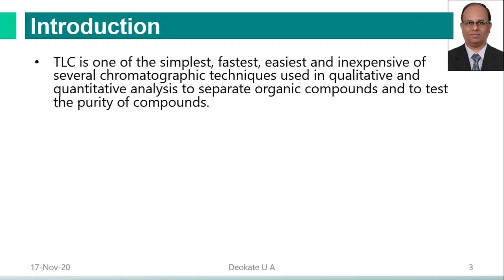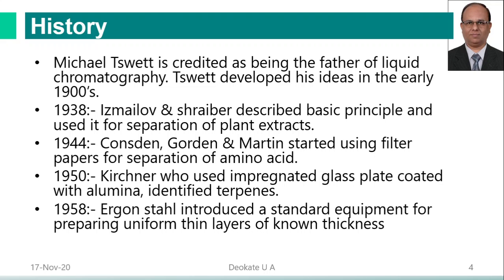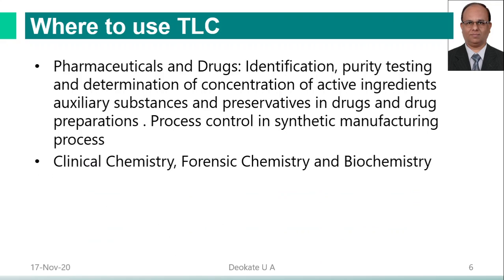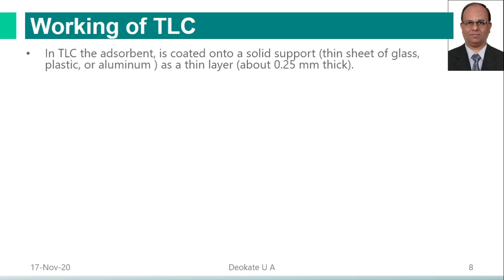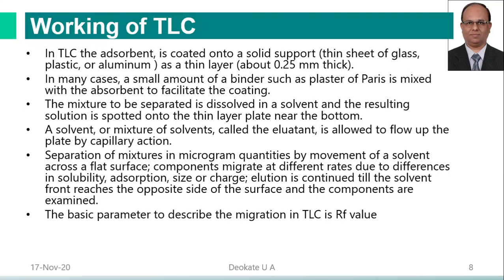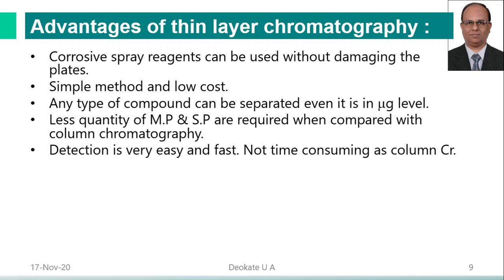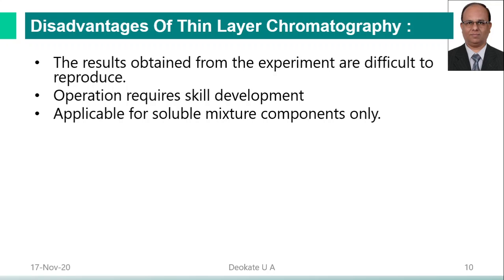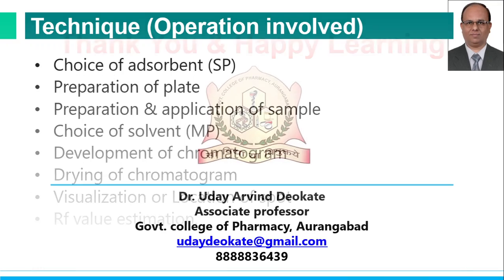Thin layer Chromatography part I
The learners will be able to:
Explain Principle of Thin layer chromatography
Discuss  Methodology and steps of Thin layer chromatography
Describe advantages, disadvantages and applications
As per the PCI syllabus of Sem 7 for B.Pharm Course and as per PCI syllabus of Pharm D and M.Pharm Course